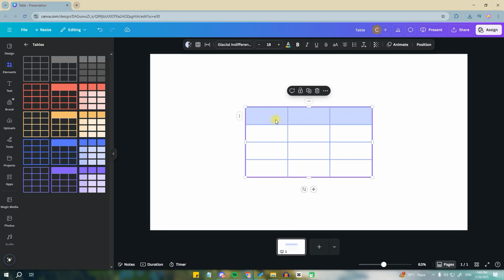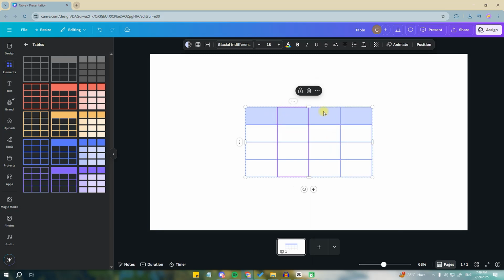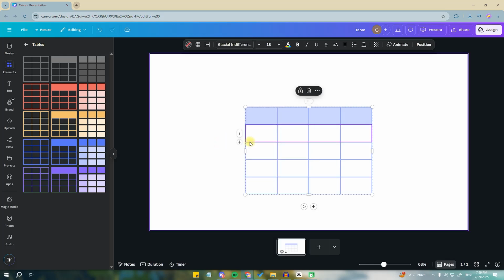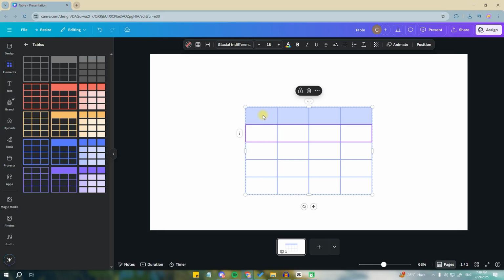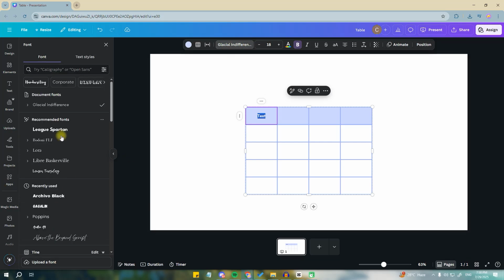How To Add a Table in Canva | Create Canva Rows And Column | Easy Tutorial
Learn how to add a table in Canva with this easy tutorial designed to help you create organized, professional-looking tables for your Canva designs.

Canva provides a variety of design and layout tools that make it easy to create presentations, documents, worksheets, planners, social media graphics, infographics, and other visual content. Adding and formatting tables can help organize information clearly, making your designs easier to read and more visually appealing.

If you are searching for how to add a table in Canva, Canva table, add table Canva, create table in Canva, Canva table tutorial, Canva tables for beginners, insert table in Canva, make a table in Canva, edit table in Canva, customize table Canva, Canva table design, Canva spreadsheet table, Canva document table, Canva presentation table, Canva rows and columns, Canva table formatting, or how to create a professional table in Canva, this easy tutorial provides useful information to help you get started.

If you found this tutorial helpful, please Like the video and Subscribe to the channel for more Canva tutorials, graphic design guides, presentation tips, Canva tips and tricks, document design tutorials, and easy-to-follow technology videos.